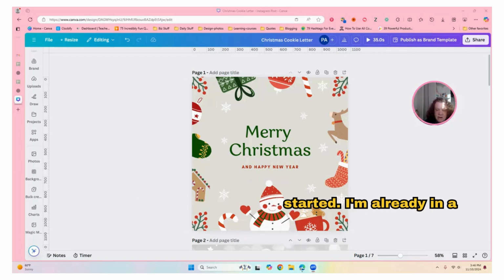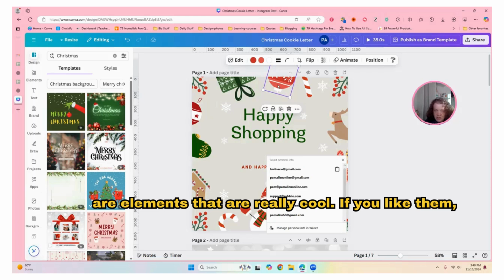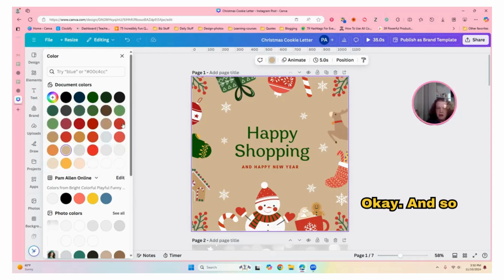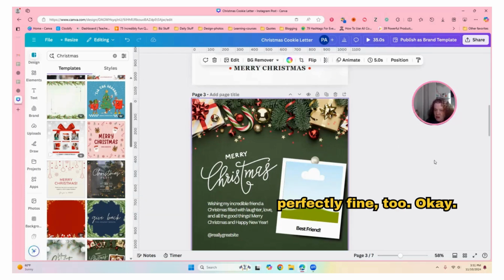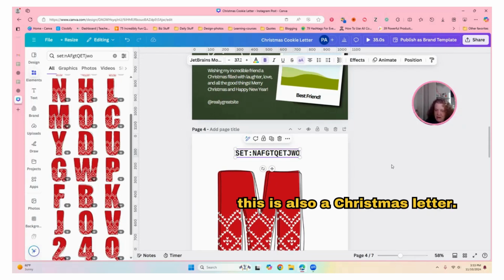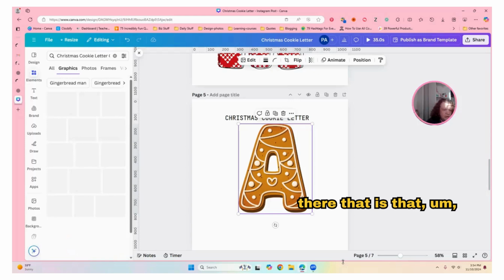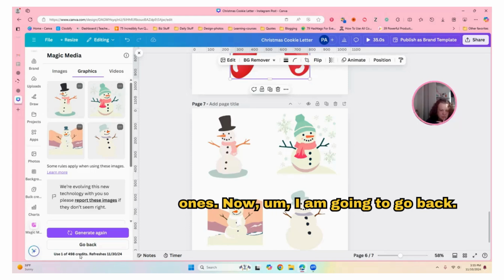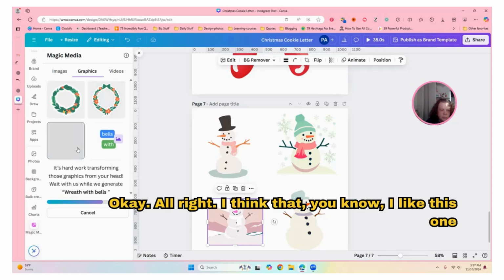Creating Festive Holiday Designs With Canva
I shared tips and tricks for creating festive holiday designs using Canva's design tools. I demonstrated how to use templates, elements, and the AI generator to create custom designs.

I also showed how to edit and customize the designs, like changing the background, font, and colors.

I emphasized the importance of using the star feature to save favorite elements for easy access and shared some of my own design creations as examples.

I also highlighted the Dream Lab feature for creating unique, custom designs.